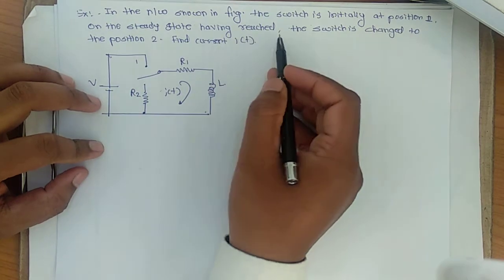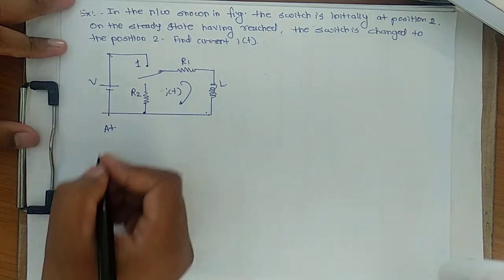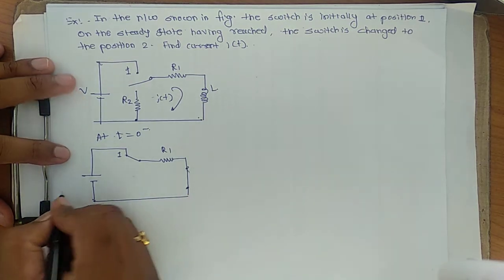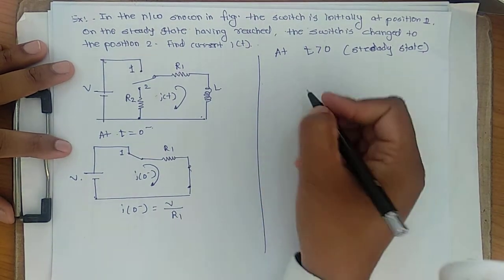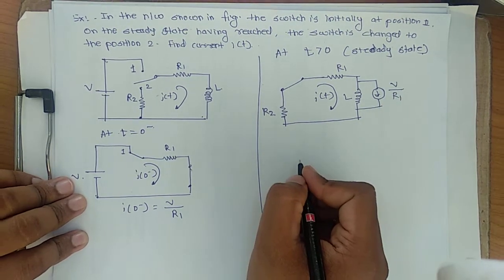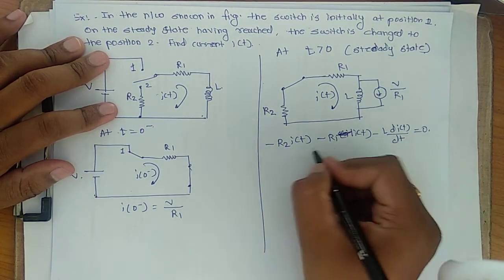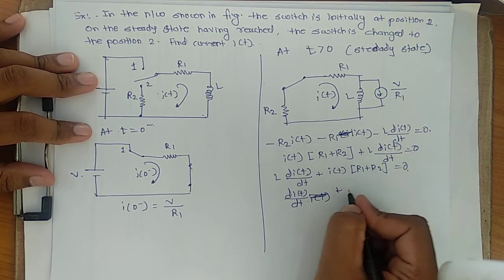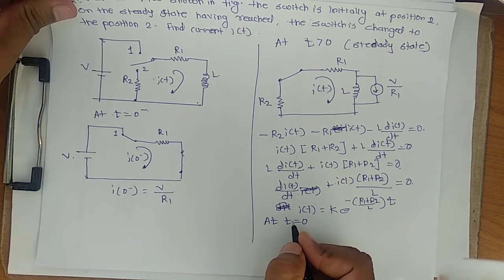SE EXTC NT Lecture 27 1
Problems on RL and RC circuit in Transient analysis